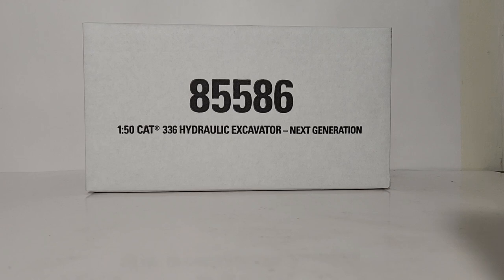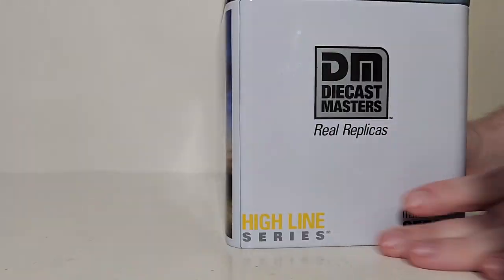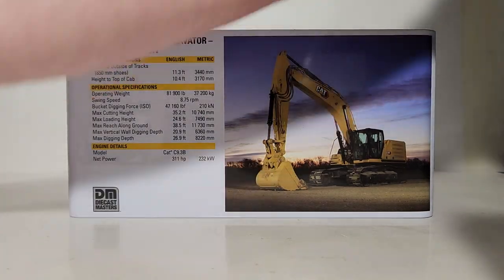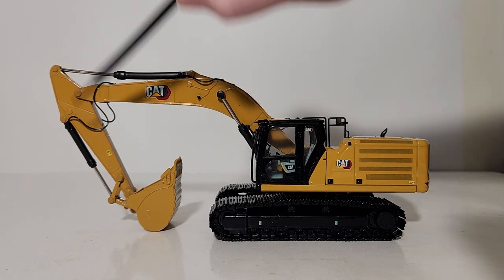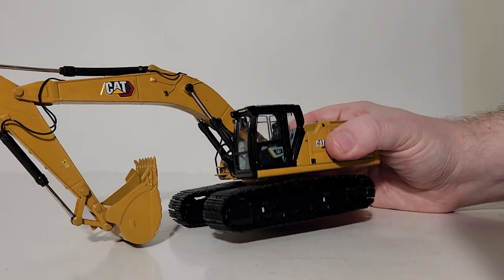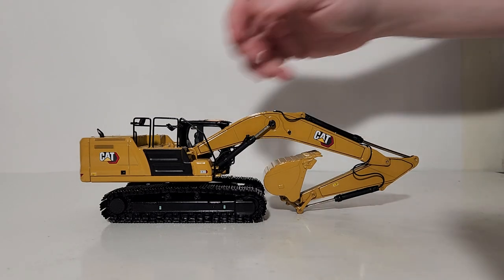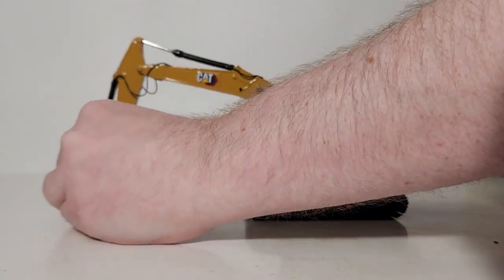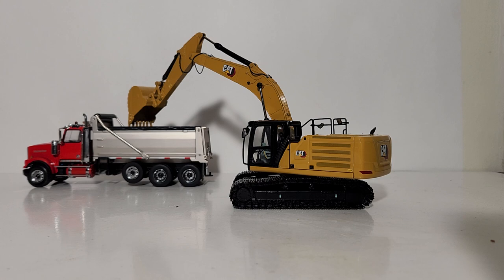1:50 Scale Diecast Masters Caterpillar Next Generation 336 Excavator Unboxing & Review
This is the official Diecast Emporium review of the 1:50 scale Diecast Masters Highline Series Caterpillar 336 Next Generation Hydraulic Excavator in the current and newest CAT Trade Dress known as the "Modern Hex." The item number is 85586. The model is identical the first release of the 336 NG with the exception of the new and updated decals.